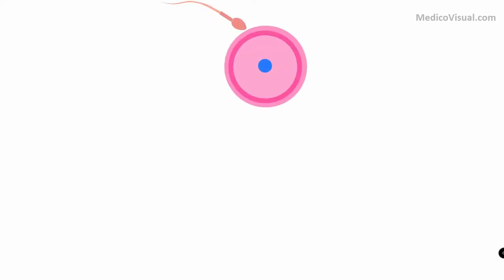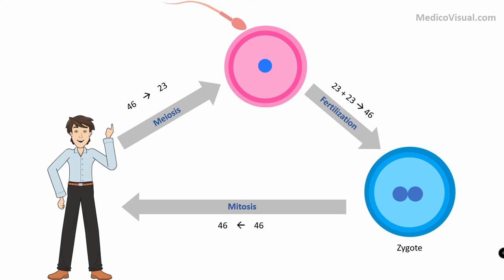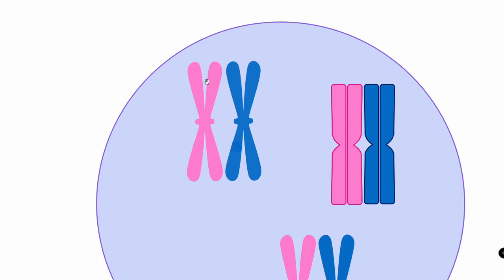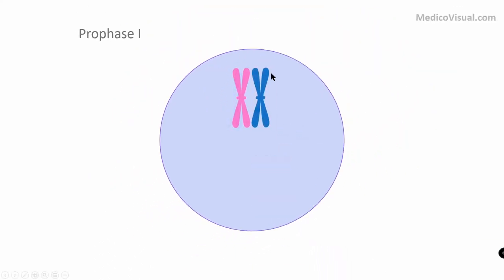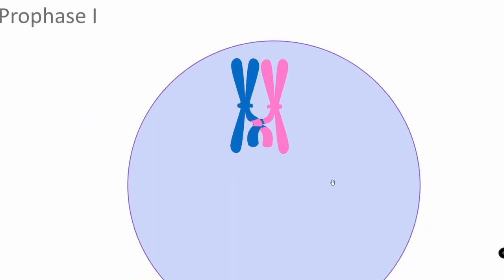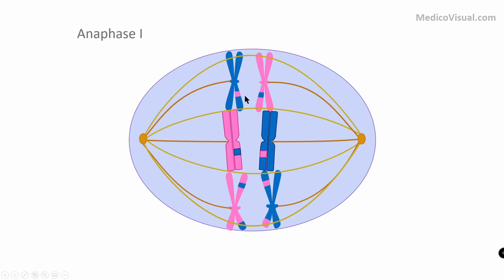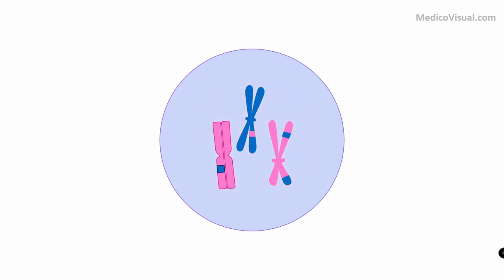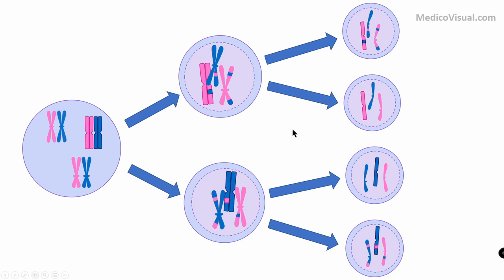Meiosis steps | what is the purpose of meiosis - Animated Lecture (Embryology)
Meiosis steps explained clearly. An important question that "what is the purpose of Meiosis" is addressed in this video.
In this visual lecture Dr. Aizaz talks about:
00:00 Intro to Meiosis
03:26 Importance of Meiosis
06:01 Prophase 1
07:12 Homologous chromosomes
12:55 Synapsis, Synaptonemal complex, crossing over and chiasmata formation
19:31 Metaphase 1
21:24 Anaphase 1
23:03 Telophase 1
23:29 Cytokinesis 1
23:49 Meiosis 2
25:51 Animated Review of Meiosis
26:55 Mitosis vs Meiosis